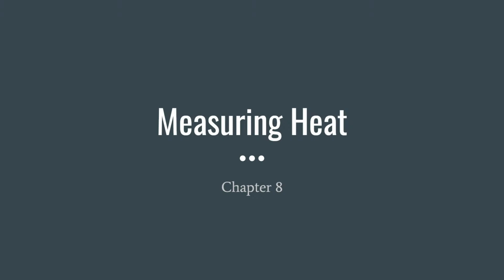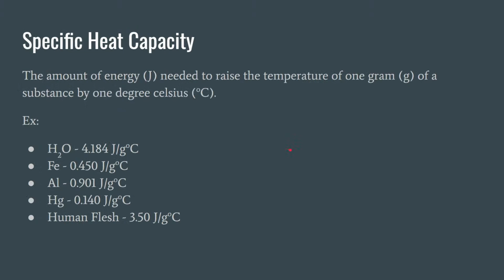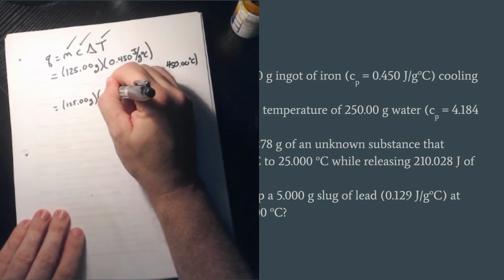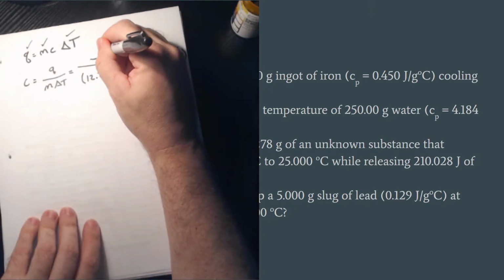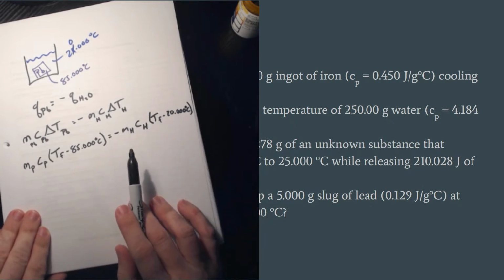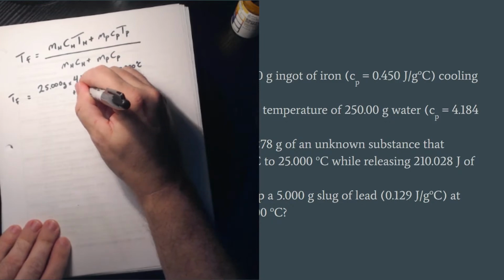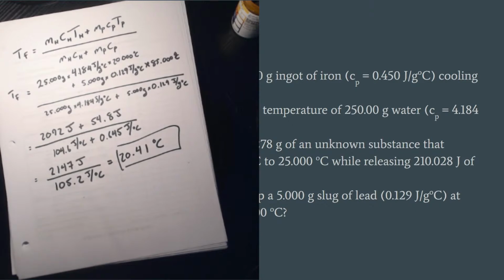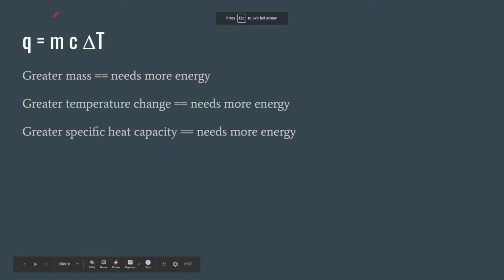Chapter 8.61 - Measuring Heat